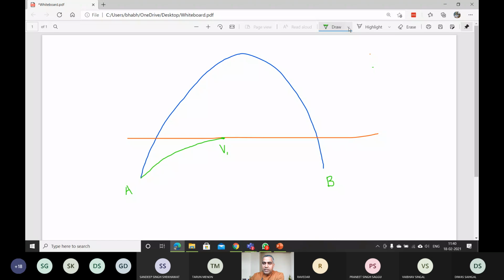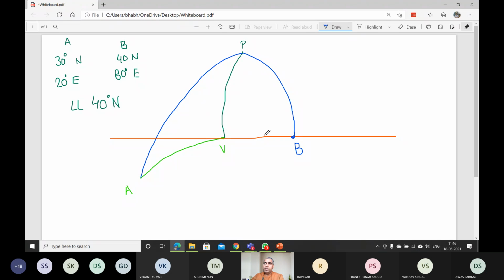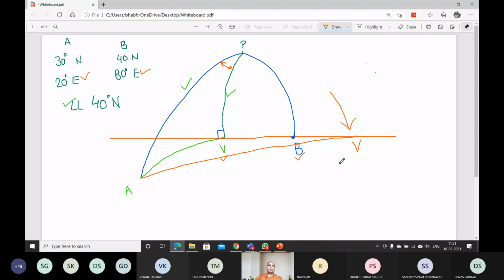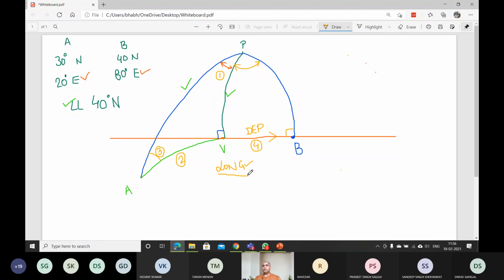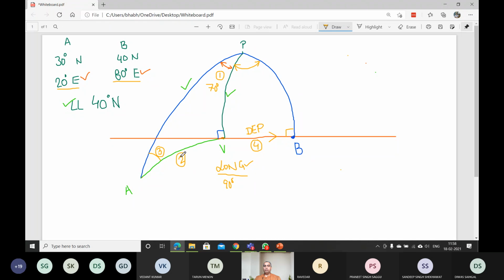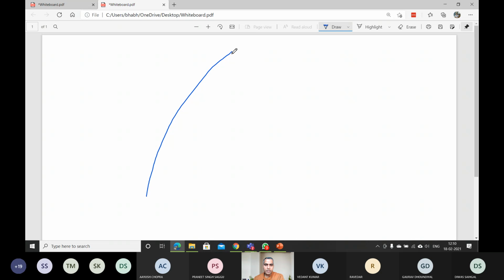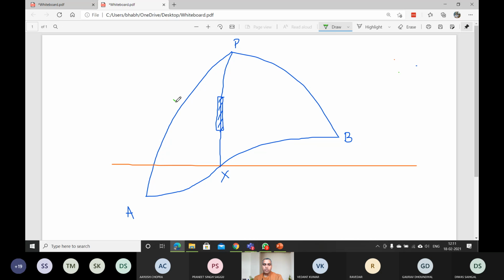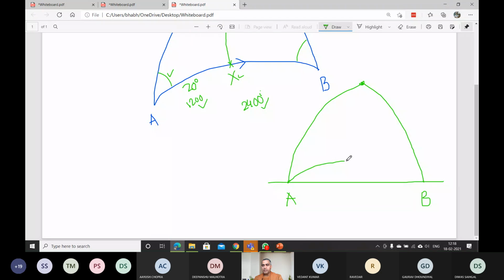Phase 1 : Navigation & Chartwrok @Chiefmate(4)